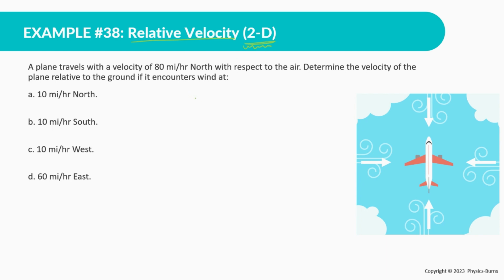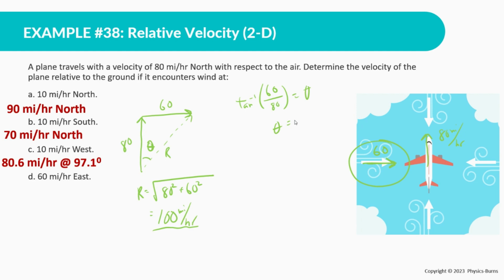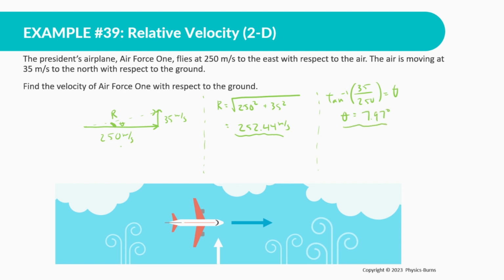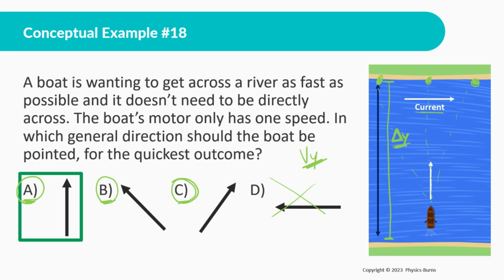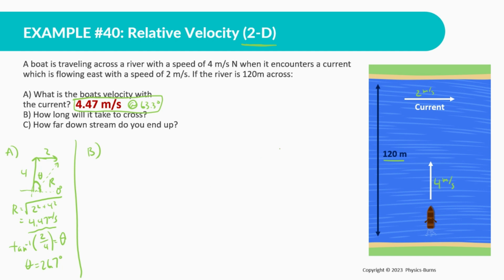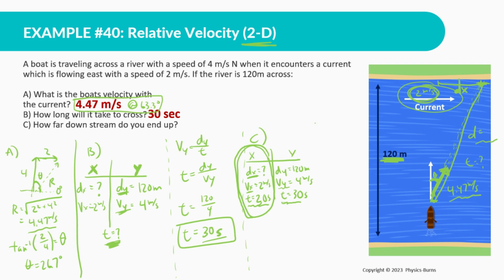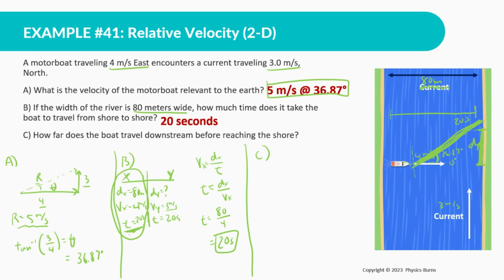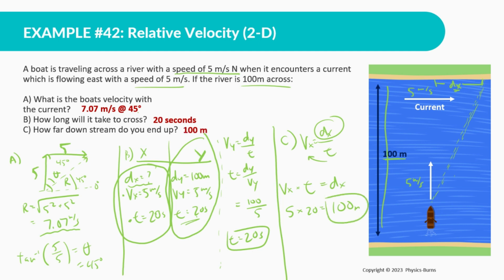Vectors | Conceptual Physics | 2-D Relative Velocity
Vectors Conceptual Physics

00:00 Intro
0:27 Example 38
5:55 Conceptual Example 13
6:59 Conceptual Example 14
8:39 Example 39
10:40 Conceptual Example 16
12:13 Conceptual Example 17
13:11 Conceptual Example 18
16:07 Video of Relativity
17:41 Example 40
25:59 Example 41
30:59 Example 42